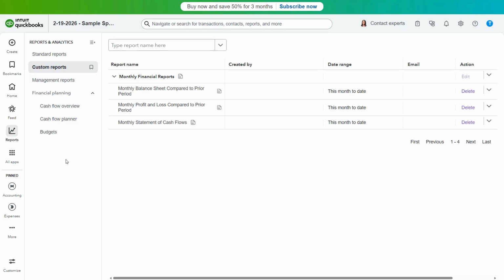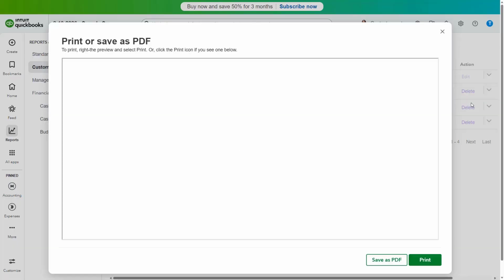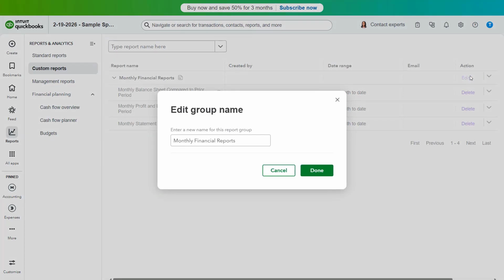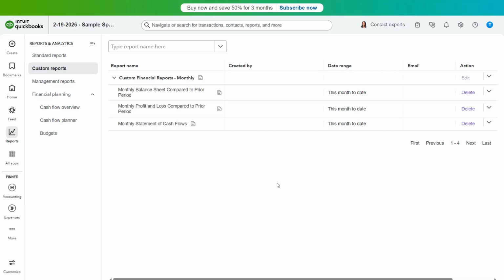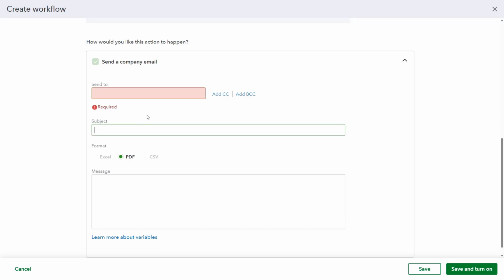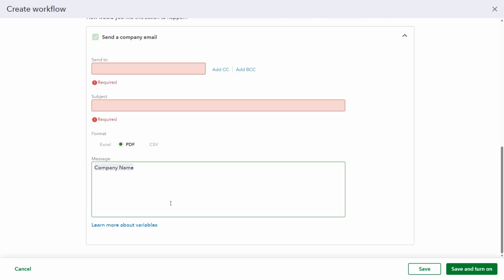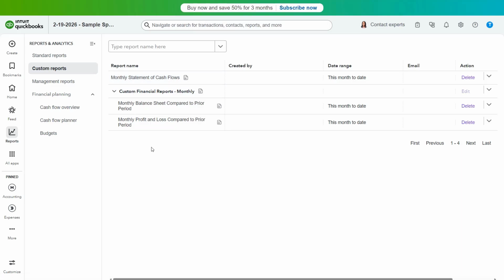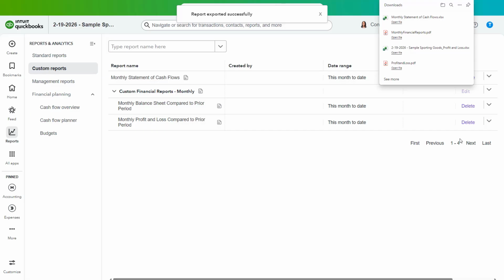How to Use Report Groups in QuickBooks Online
This video shows you how to manage saved custom reports using report groups in QuickBooks Online. This video is from our complete QuickBooks Online training, _Mastering QuickBooks Online Made Easy_ ™. *To get the full QuickBooks Online training, please visit:*